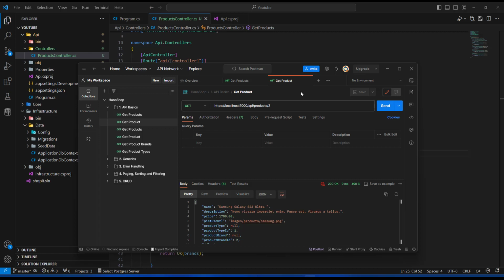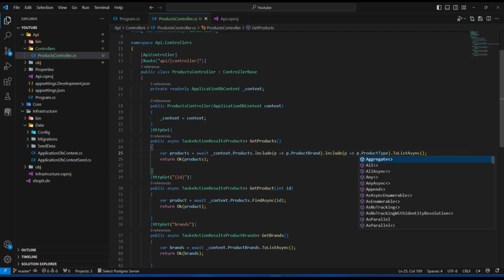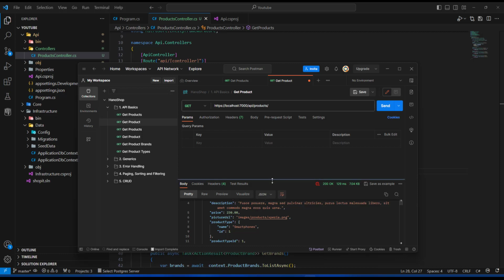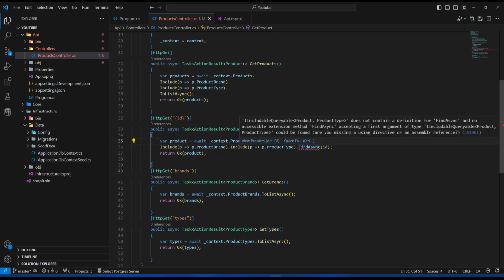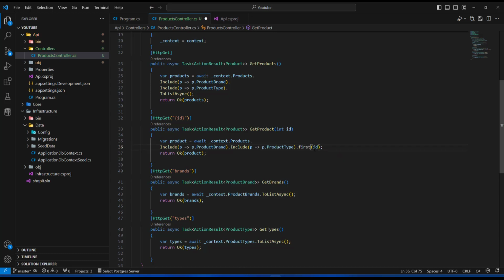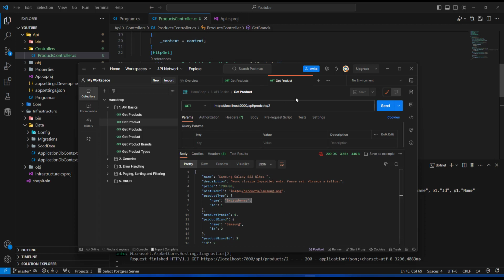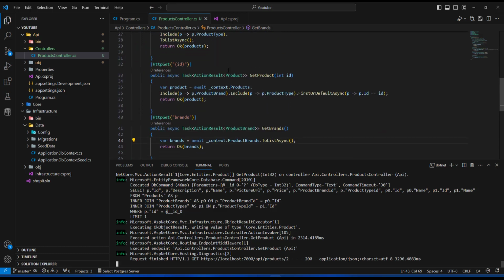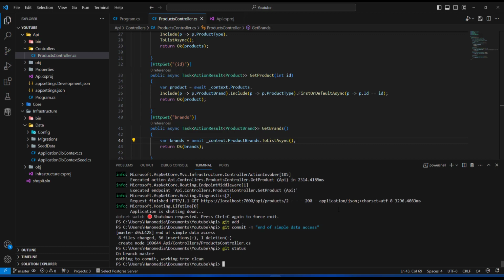DOTNET WEB API PART 10 : Adding the Navigation Properties To Return More Data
In this video ,I Will show you DOTNET WEB API PART 10 : Adding the Navigation Properties To Return More Data. Enjoy!